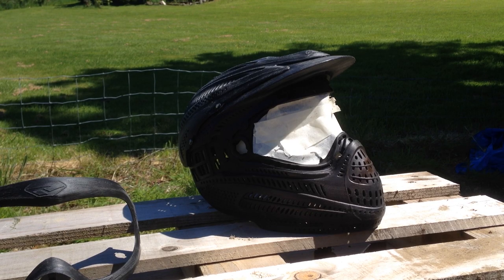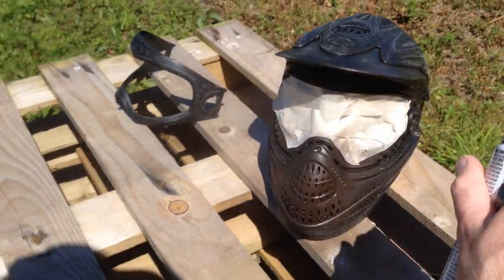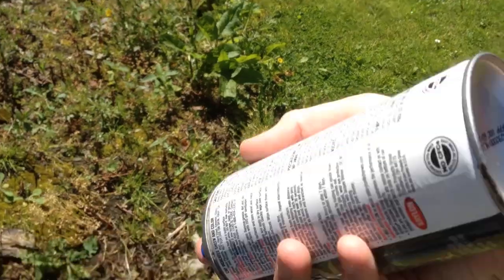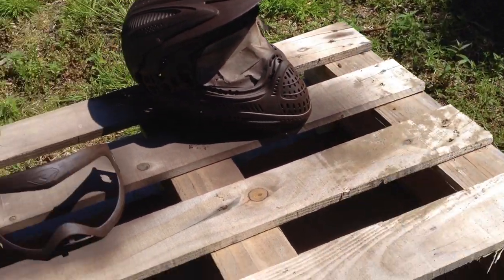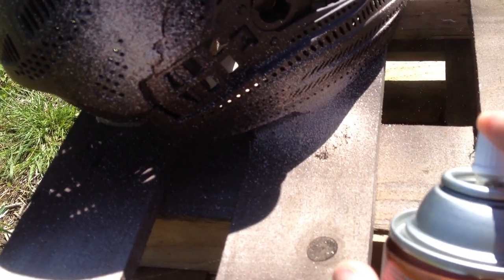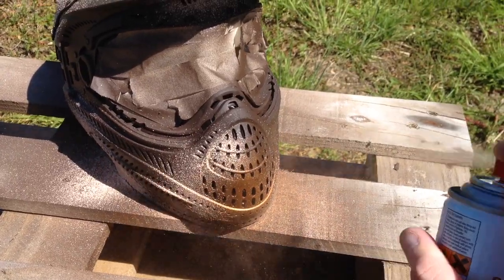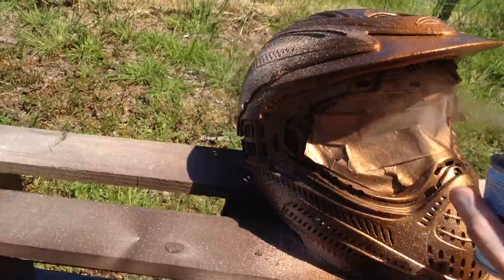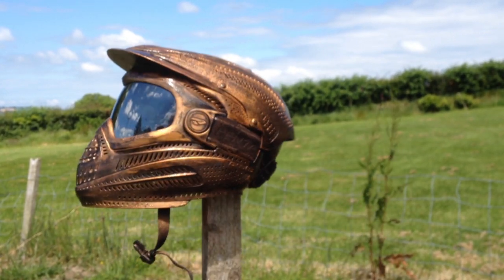HOW TO ►Paint a Mask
Quick video of how I originally painted my mask.
Nice and simple.

Thank you for your continued support for this channel and my content, i'm trying with every possible ounce to create footage never before seen in the 3rd Person and would like to count on you all to help share this wonderful sport we all love, especially in 3rd Person!